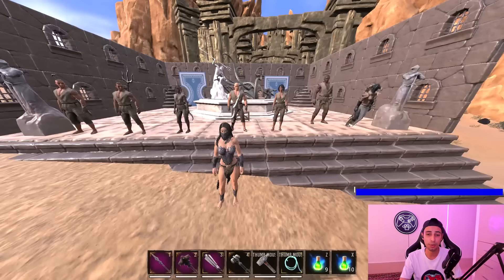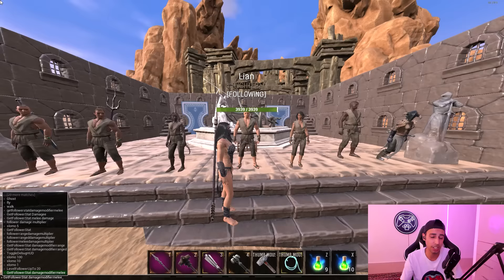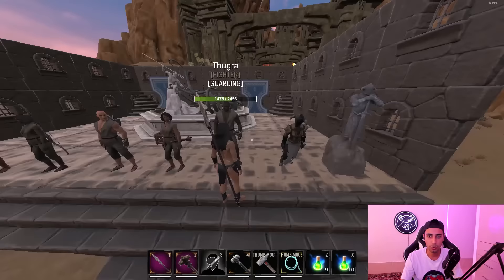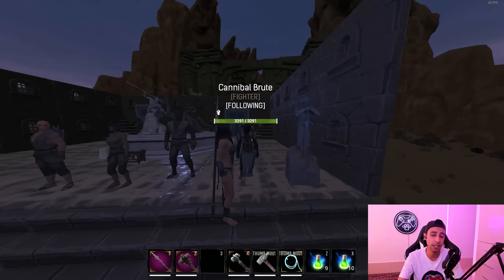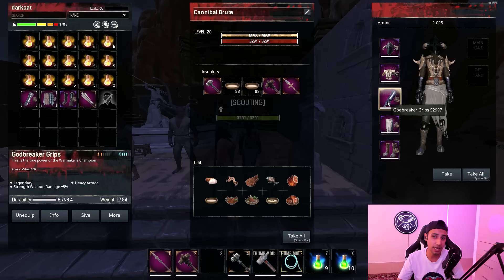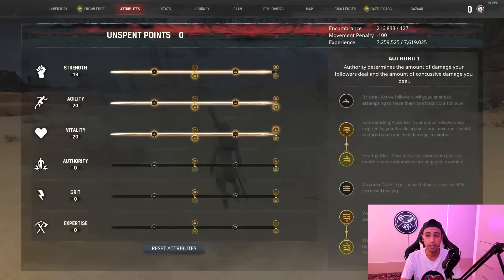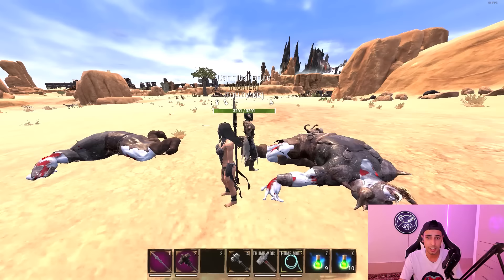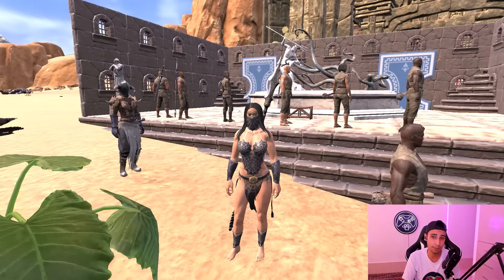The Best Fighter Thrall In Age Of War Will Blow Your Mind-3.22 melee Damage Multiplier:Conan Exiles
this new thrall hit harder than the arena champion hello funcom?!
after the age of war update in conan exiles that changed some stuff from thralls one of them was the insane damage buff they gave to safari fighter thralls !
for example, this 2 safari fighter thrall I explained into this video have 3.22 damage multiplier and they 2 shooting everything .
they are the best thralls to use for fighting and farming, I like them
the only weaknesses is that they have low Hp a little bit, so take care of them .

This Mace Is Super Strong In Age Of War - The Best Weapons For Thralls : Conan Exiles Tips & Tricks

Day 3:Raiding Huge Pillar Base In Jungle - Wiping Toxic Clan On Official - Conan Exiles Age Of War

Unlock the Secrets: Checking Your Ping in Age of War Conan Exiles-Tips & Tricks|Age of War Chapter 1

New Meta In Age Of War : Armor ,Weapons , Buffs ,Attributes - Conan Exiles Tips & Tricks - Chapter 3

Fastest Way To Farm Legendary Weapons Even Low Level In Conan Exiles - Age Of War Tips & Tricks

Day 2 :He Had 50 Golem On His Base😂- We Keep Getting Dissconnected - Wiping Unraidable base In Conan

Day 1: Start New Official With My Clan - We Try to Raid Unraidable Base In The Damm - Conan Exiles

They Wipe Me Offline I Took My Revenge With Bat Rider ! - Conan Exiles Solo Pvp Official Journy Ep 4

Solo Pvp Official Journey Ep 2 - Start Learning Magic Slowly : Conan Exiles Age Of Sorcery Chapter 3